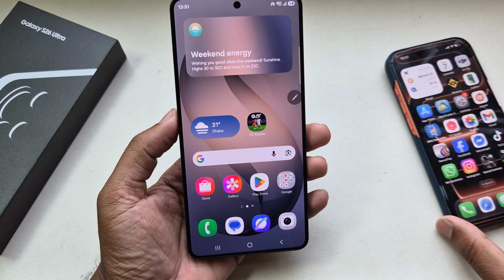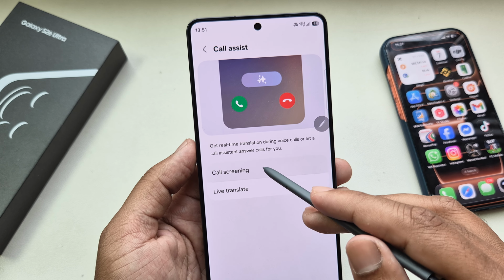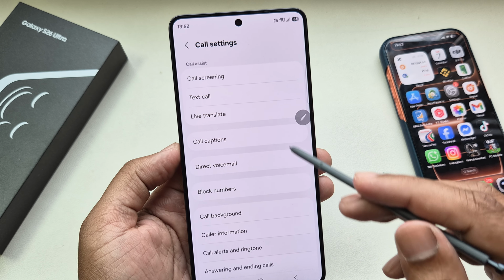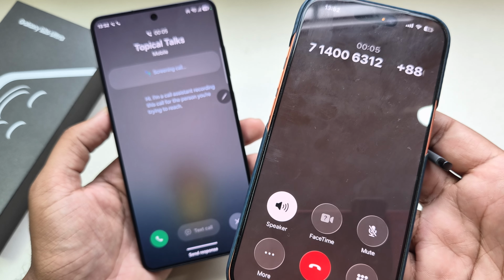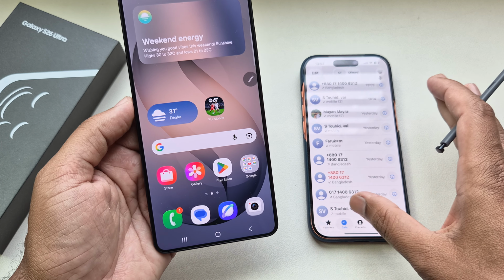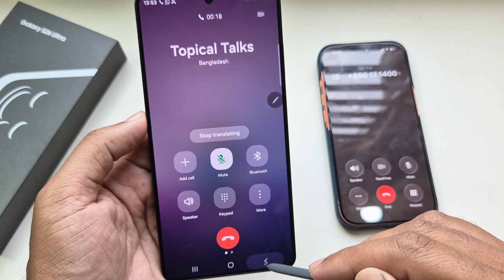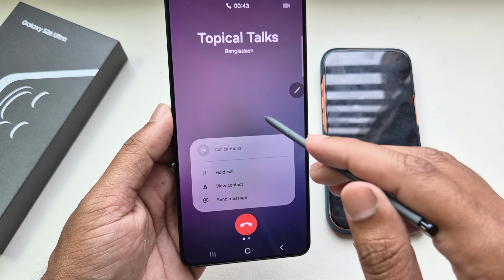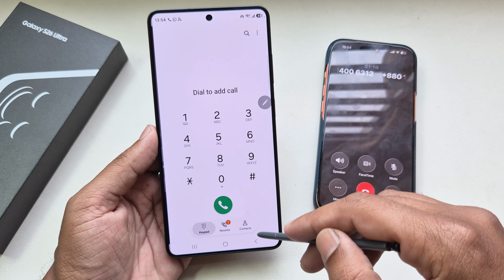Samsung Galaxy S26 Ultra/S26: How to use call assistant Samsung (Live Translate, Screening, Text,CC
New Samsung galaxy s26 ultra and other galaxy series comes with lot of call assistant feature like live translator, call screening, text call, call cc etc., in this video we will show all of the call assistant feature and use them in live